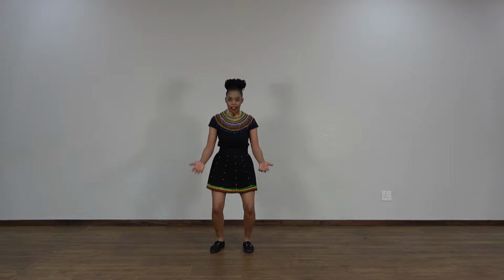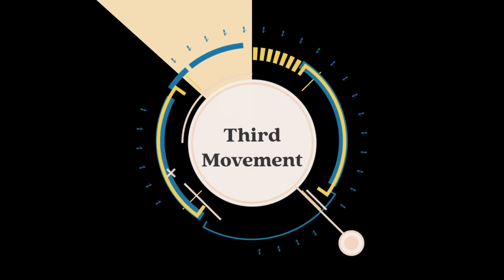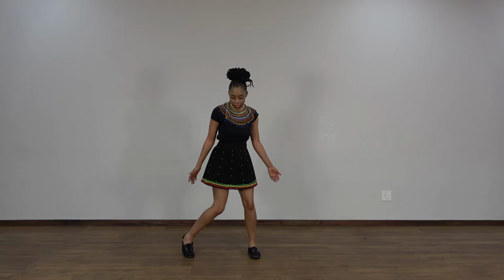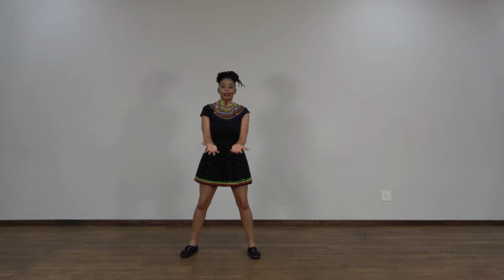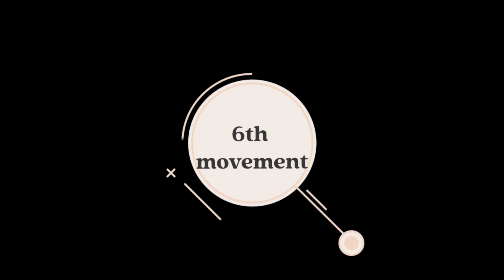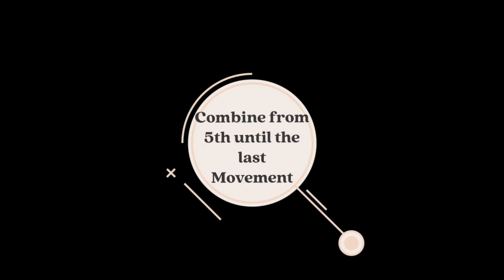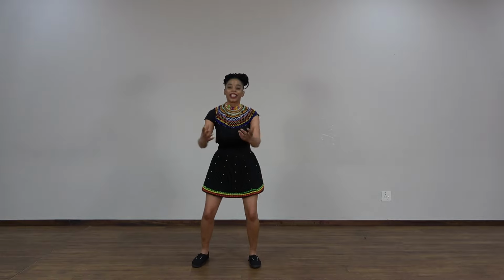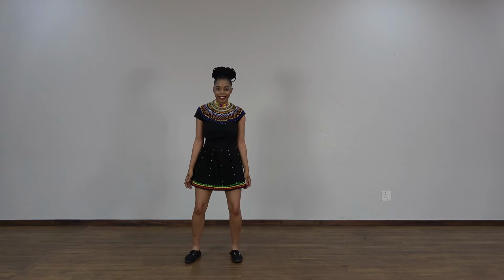Dance with us as we teach tradition and rhythm and some entertainment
learn Chinese and African culture&arts. Through our teaching course(drum/performance/Mandarin Chinese...), you can find the stepping stone for getting into the arts field and achieved your dream as a performer and get more opportunity of your life .
視頻主要致力於中華及非洲藝術及文化的學習和表演。通過中華鼓藝,藝術表演,中文,南非語之教學，為更多非洲及世界青年,孩童搭建学习和成长的平台，為其鑄造成就文化及藝術表演者的夢想階梯。